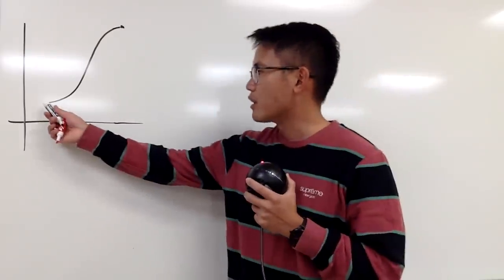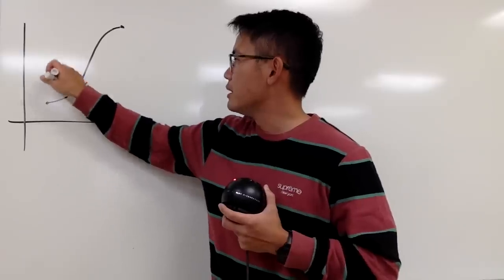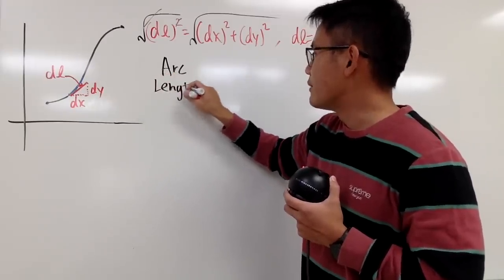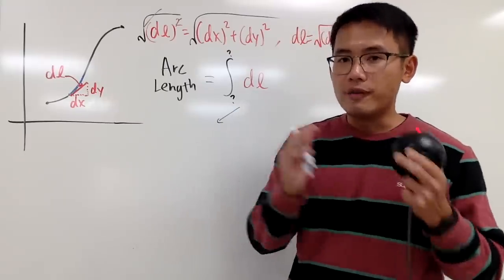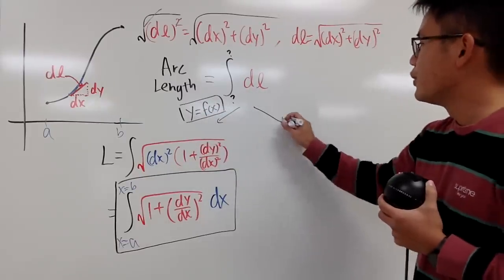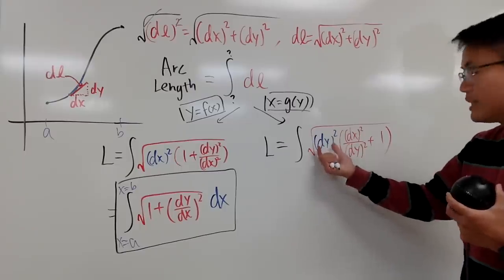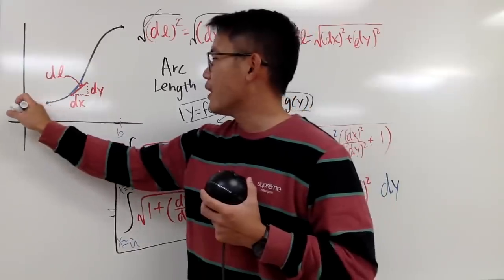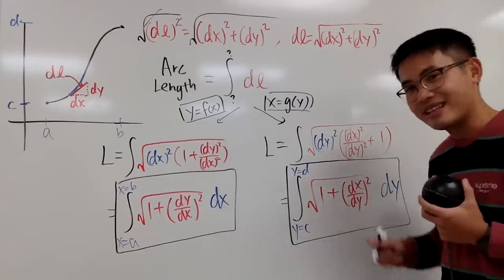Arc Length (formula explained)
Arc length integral formula,